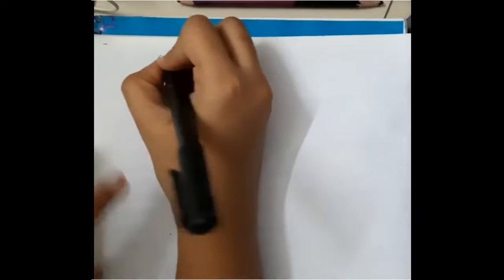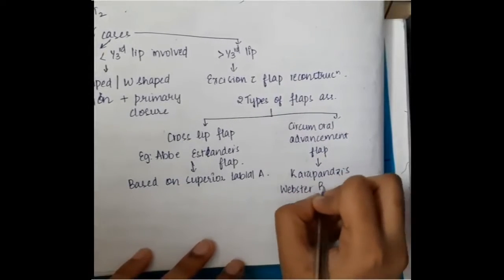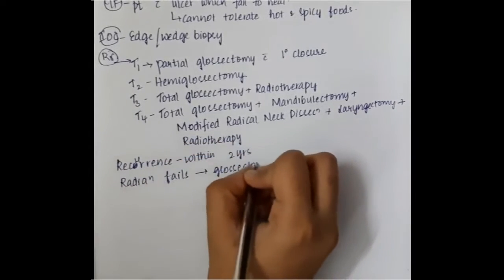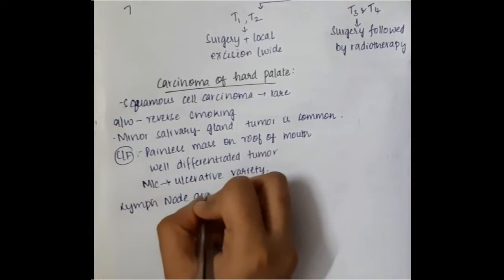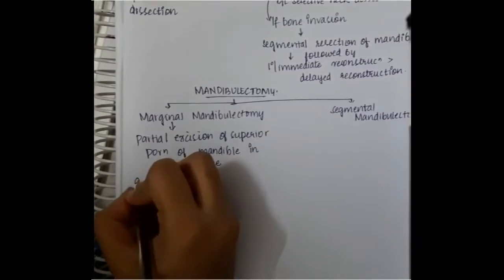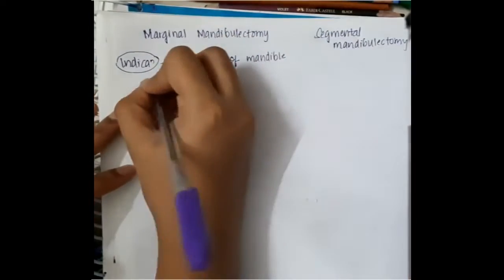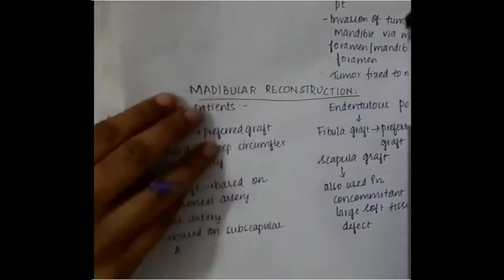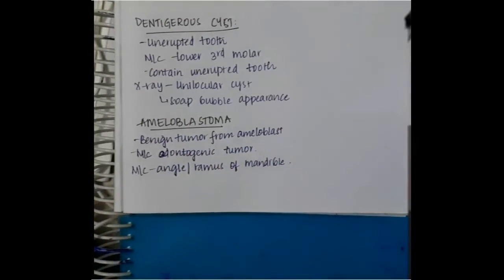head and neck part 2 surgery mp4